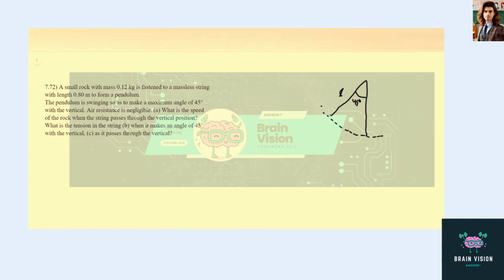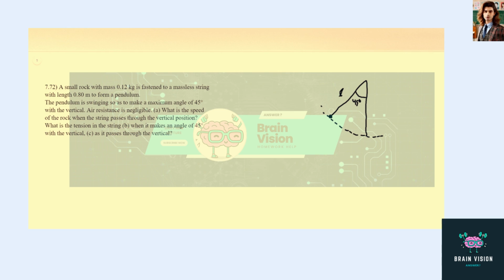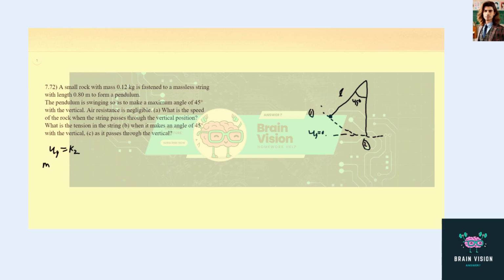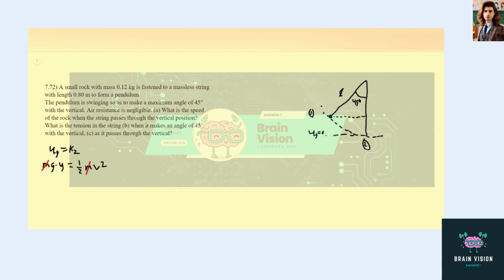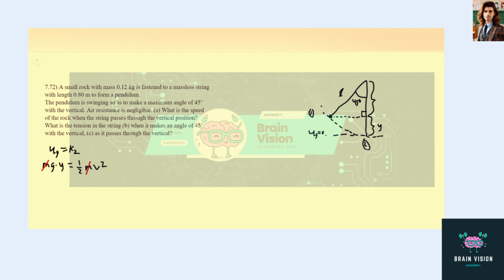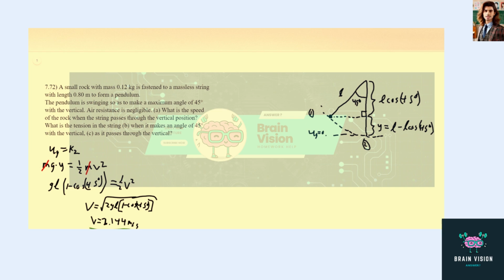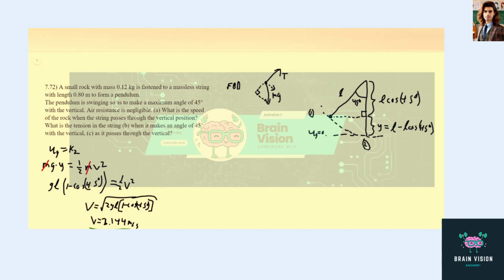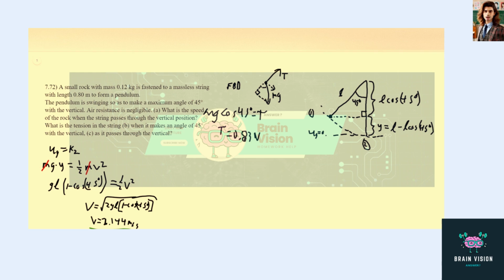A small rock with mass 0 12 kg is fastened to a massless string with length 0 80 m to form a pendulu